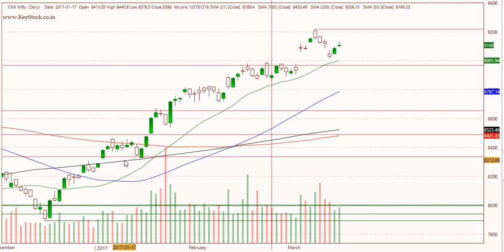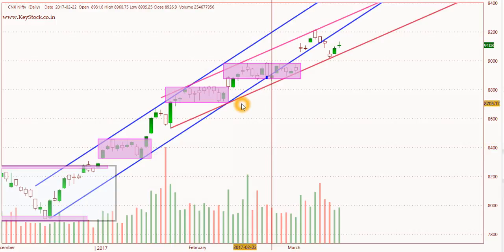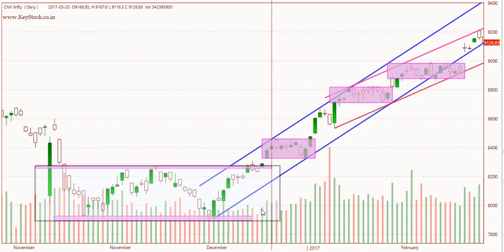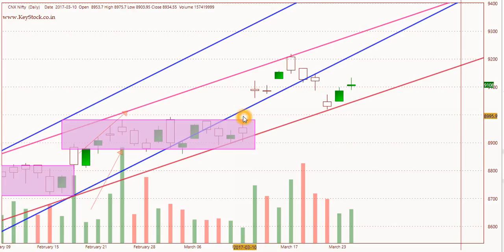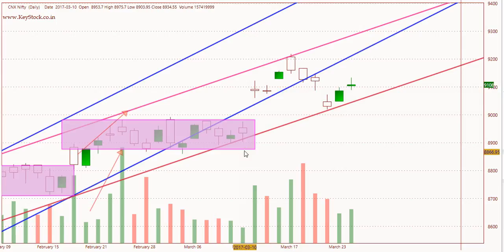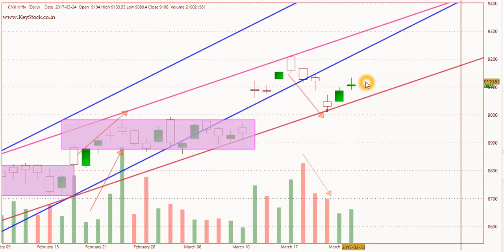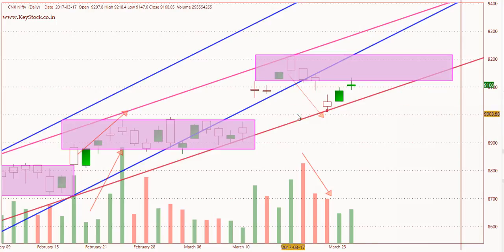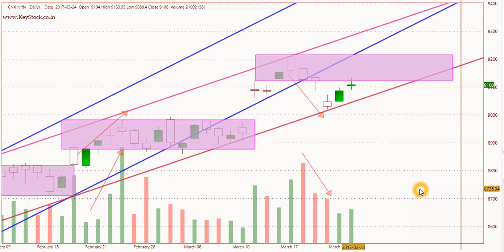NIFTY VIEW 25 03 2017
NIFTY SPOT VIEW AS ON 25 MARCH 2017